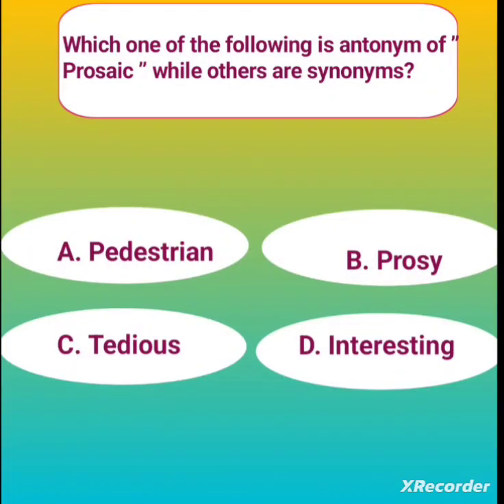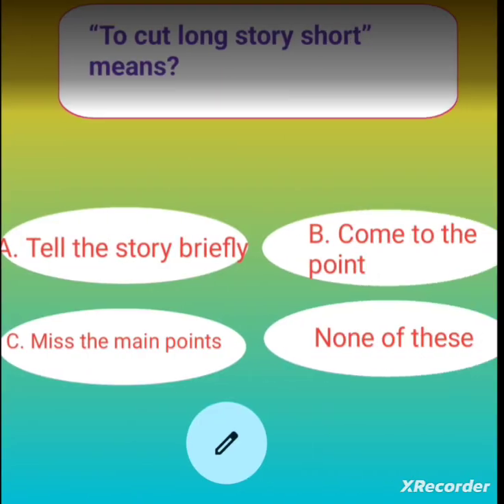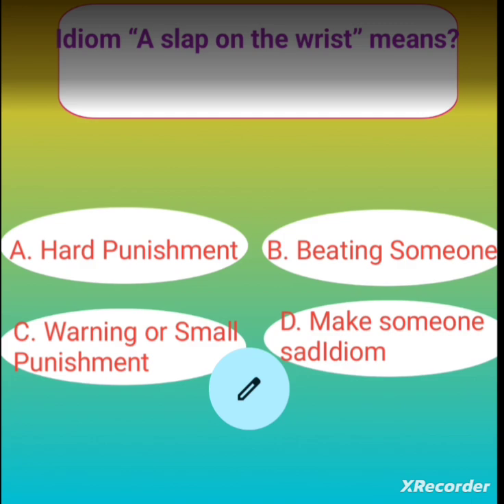Basic English Mcqs for PPSC FPSC SPSC NTS OTS PTS CTS KPPSC ETC